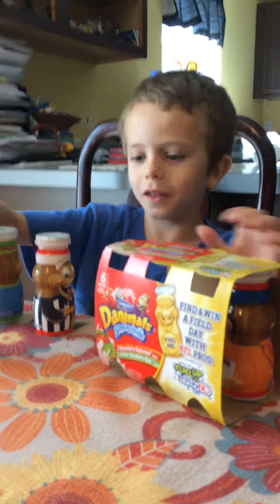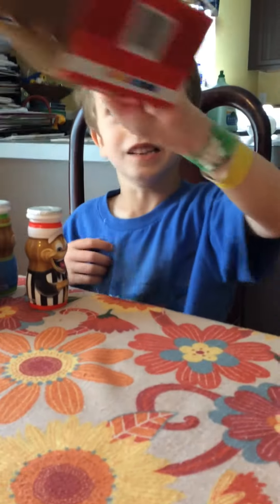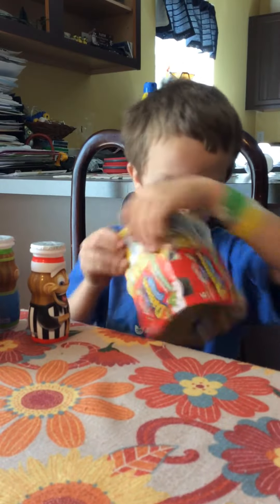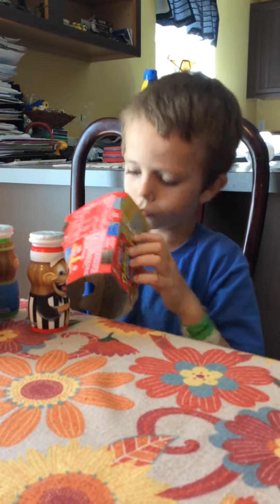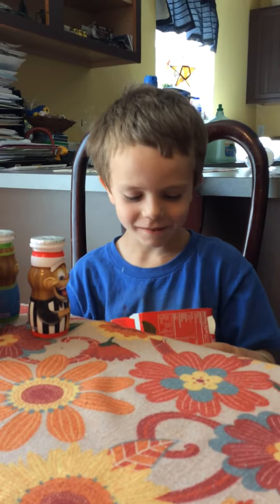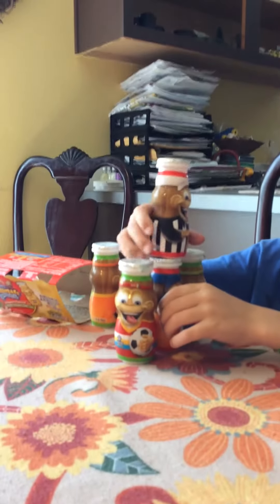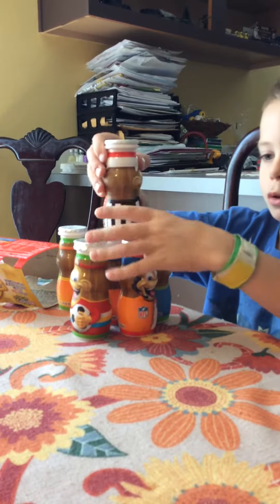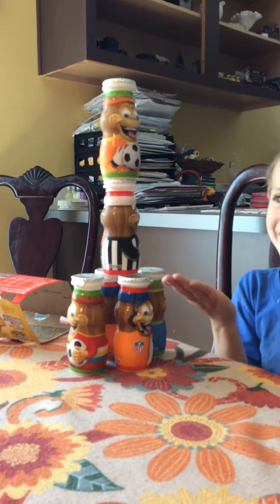An even older vid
Yeah this is old